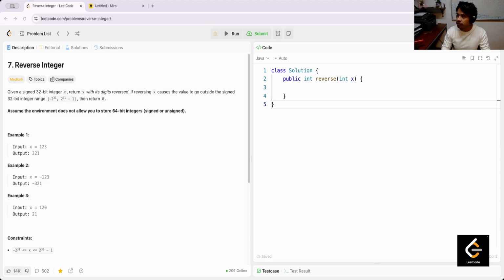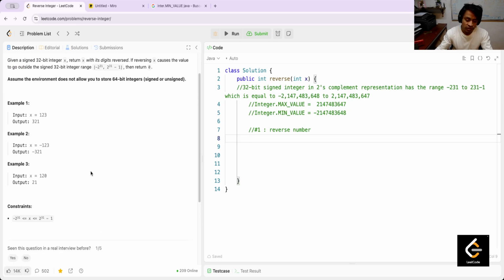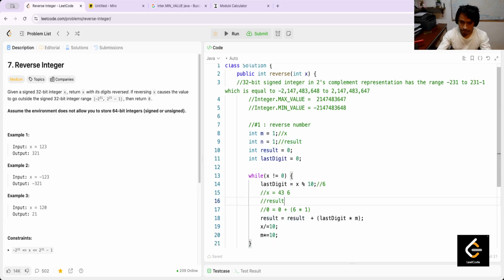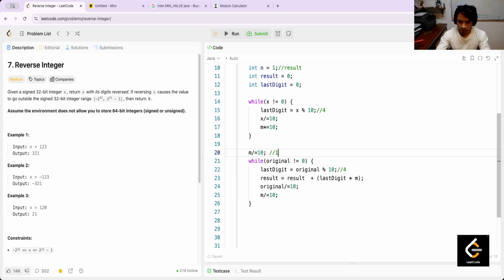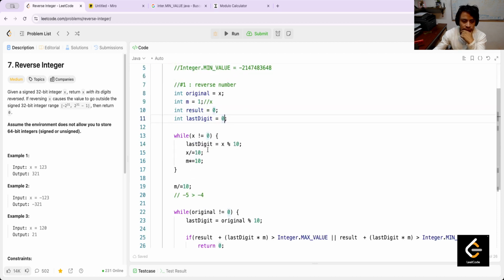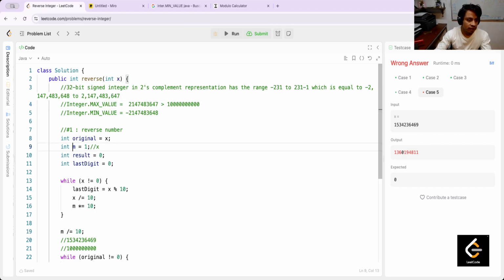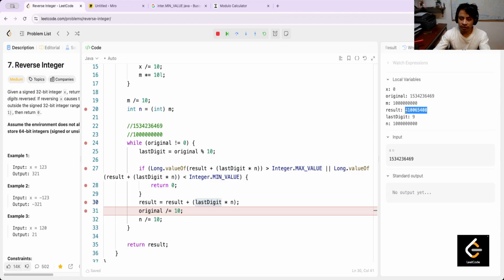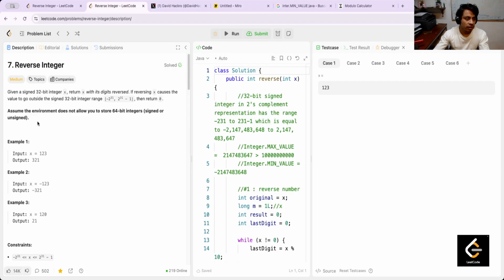🔴 Live Coding 💻 - (Day #511 Morning) - 7. Reverse Integer